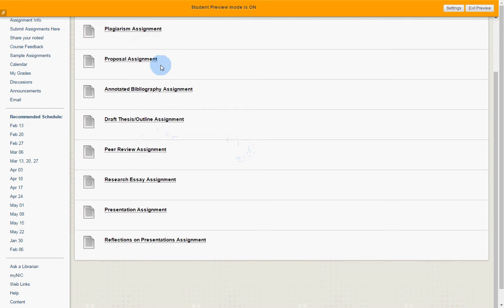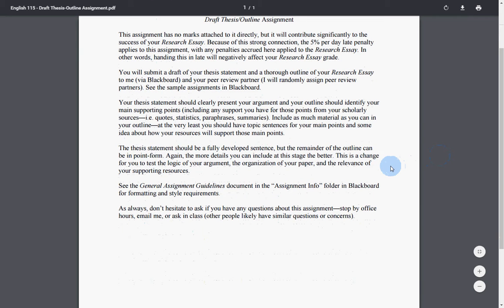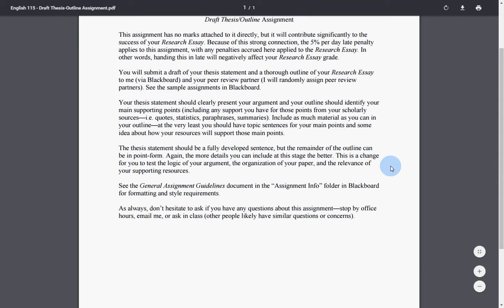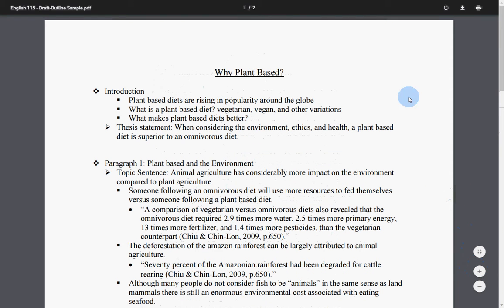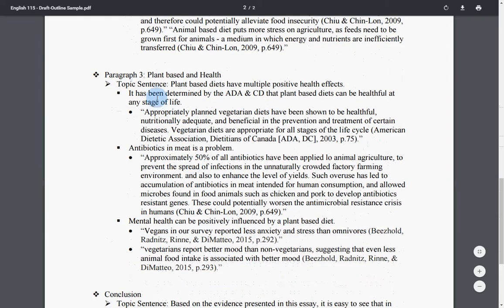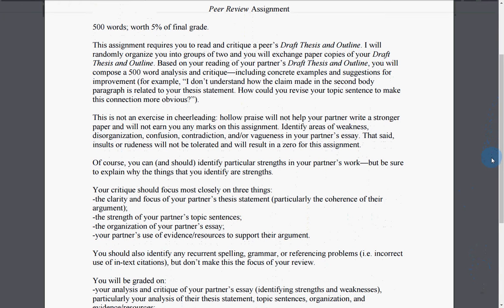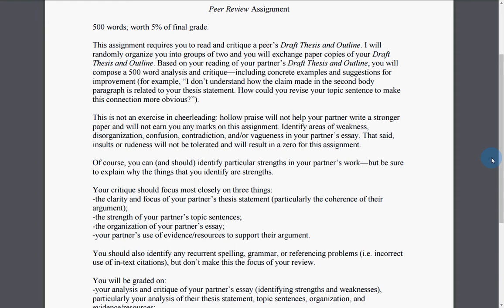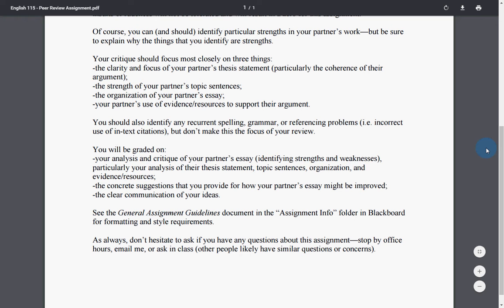English 115CVW7 Draft Outline and Peer Review Assignments February 2017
Detailed look at the Draft/Outline and Peer Review Assignments.